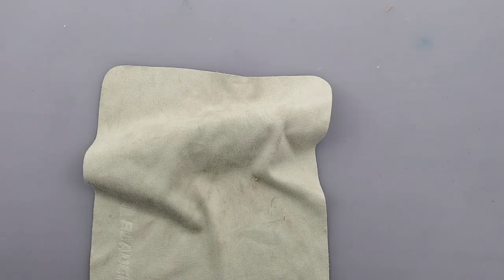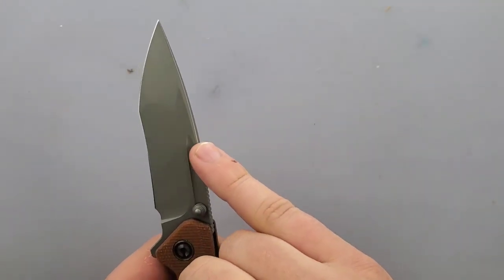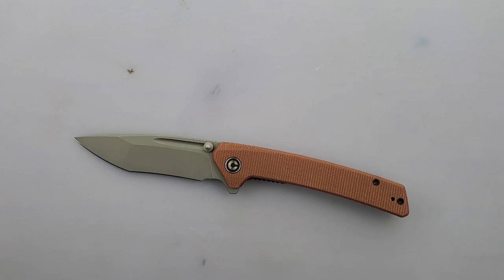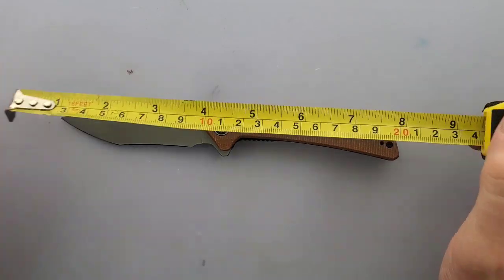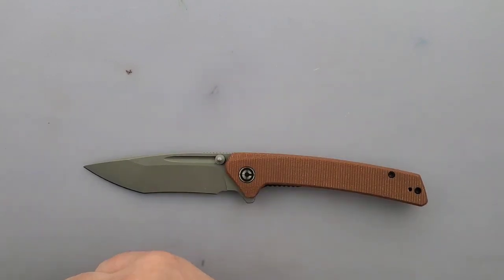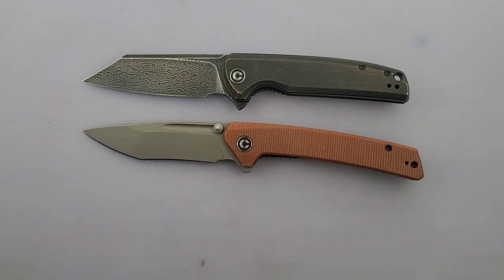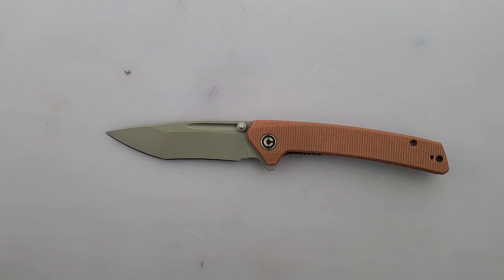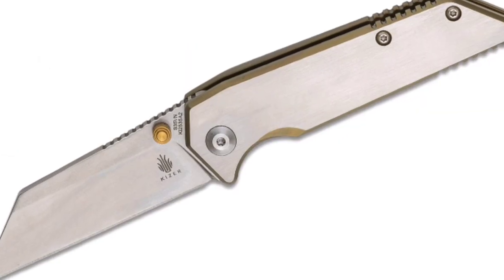CIVIVI Keen Nadder Review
Tanto
Bohler N690
Micarta
Ball Bearings
Deep Carry Ambidextrous
Flipper/Thumb Studs/Fuller